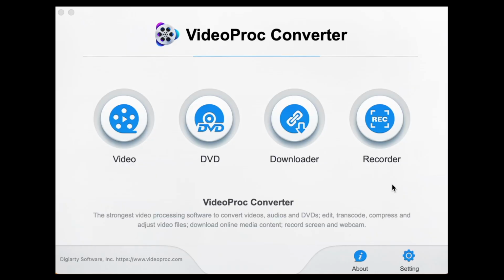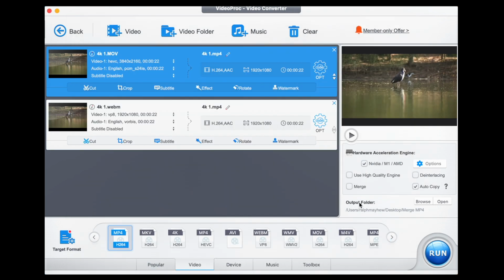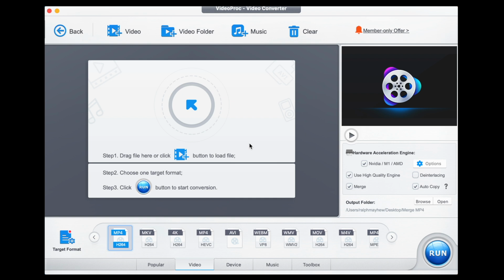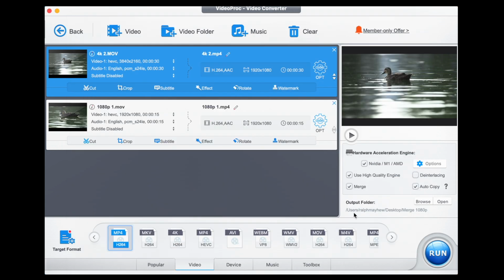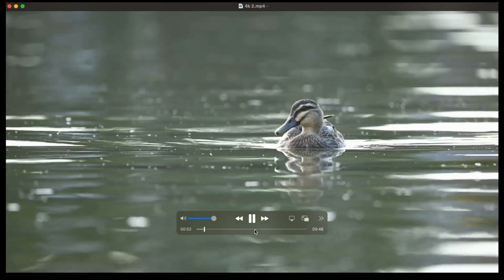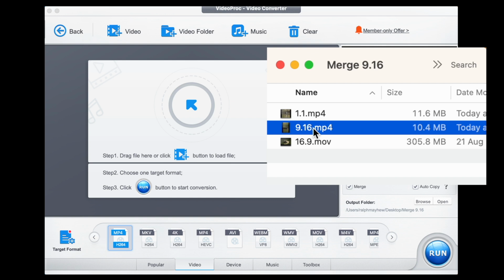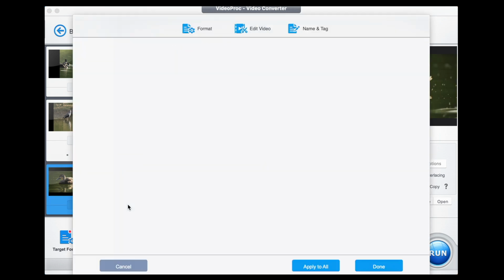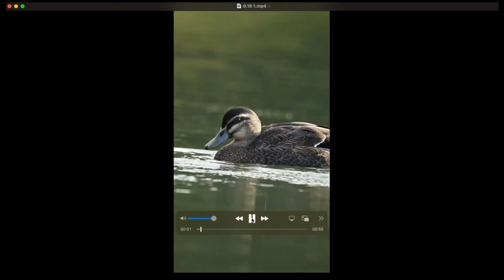Best Video Merger in 2025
Welcome to our video tutorial on the best video merger using Videoproc converter's edit feature. In this video, we will show you how easy it is to combine multiple videos into one seamless and high-quality final product. With Videoproc's advanced editing tools, you can easily merge different file formats and adjust them to your desired settings with just a few clicks.

Best Video Merger for Everyone - VideoProc Converter's merge capabilities
· Easy to use: combine multiple videos into one with just one click.
·Powerful: merge videos from different formats, resolutions, and aspect ratios into a single unified mode.
·An all-in-one solution with additional tools included: trim, split, add watermark/subtitle, crop, sync audio & video, convert video formats, compress large files, capture screen recordings, and perform other convenient functions.

Timestamp
0:00 Intro
0:40 Combine video files from MOV and WebM formats into a single MP4 file.
1:53 Combine high-quality 1080P and 4K videos into a single seamless 1080P video
3:35 Combine videos with aspect ratios of 1:1 and 9:16 to create a single video with an aspect ratio of 16:9.